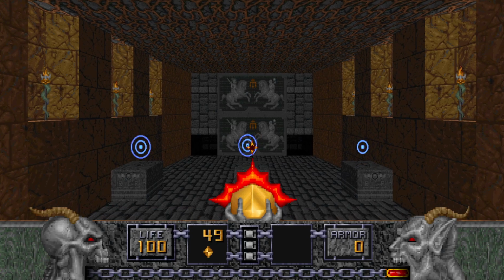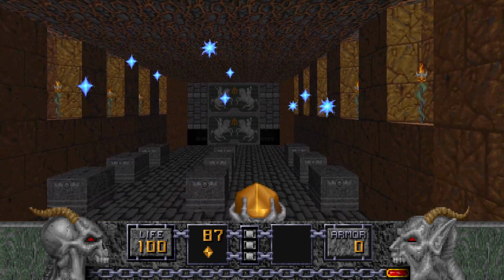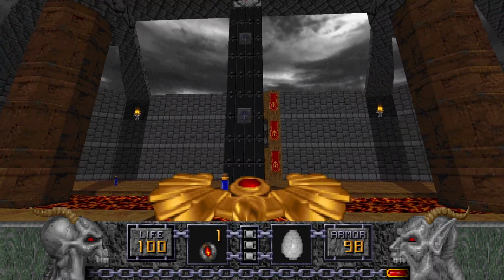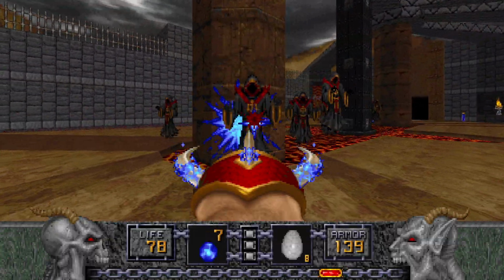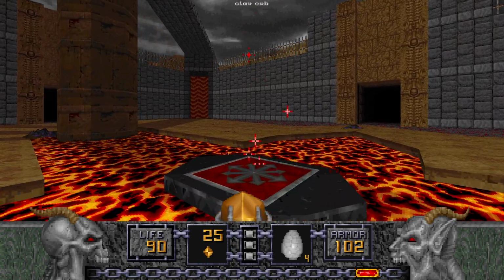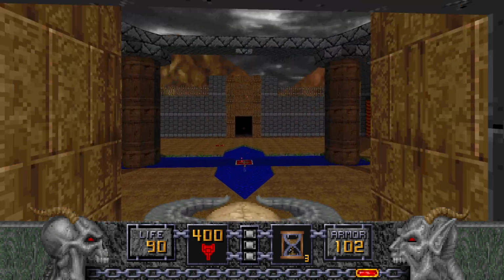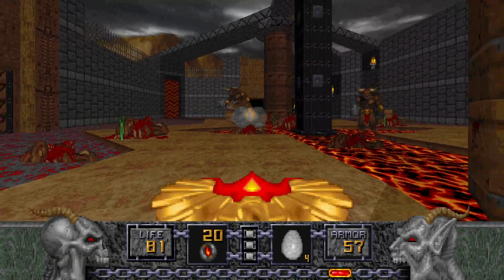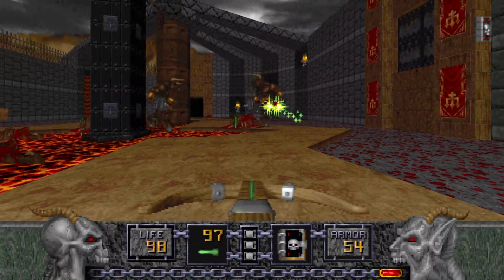Heretic: Unbeliever (Smite-Meister 100%) Walkthrough (E1M7: Choose Thy Destiny)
This is a commentated playthrough of the Unbeliever level pack for Heretic for the PC, played through the GZDoom sourceport on the Thou Art a Smite-Meister difficulty. All of the levels will be played with a wand start, and all the kills and secrets will be demonstrated. In this video, I play E1M7 - Choose Thy Destiny.